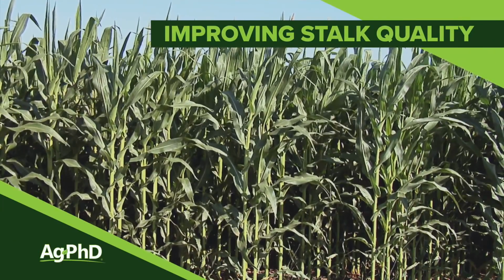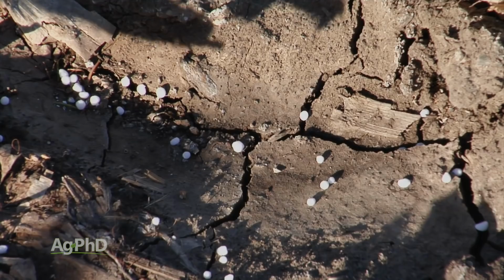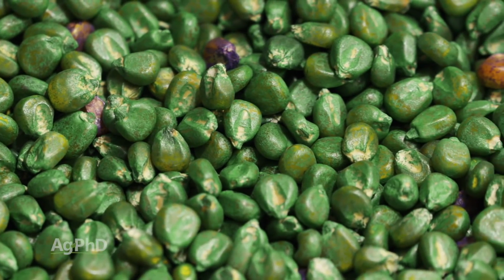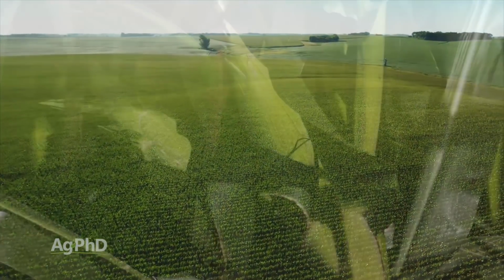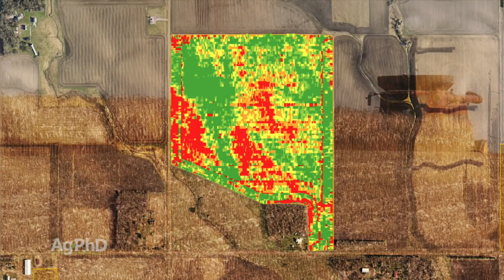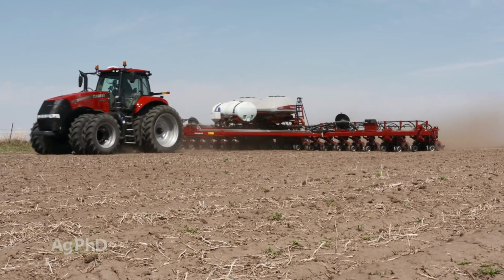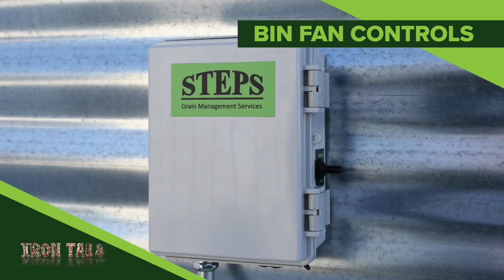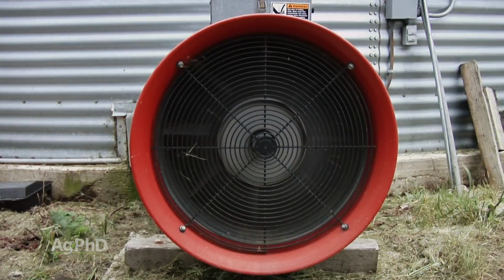Ag PhD Show #1089 (Air Date 2-17-19)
This week's topics are the Ag PhD Field Day, improving stalk quality, and variable corn seeding rates. The Weed of the Week is Lady's Thumb, and Darren talks about grain bin fan controls in his Iron Talk segment.